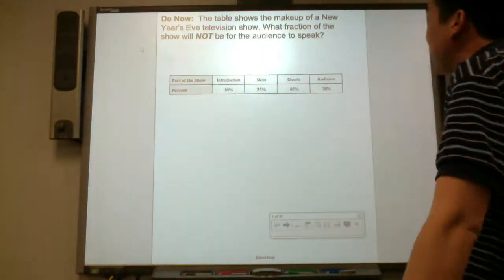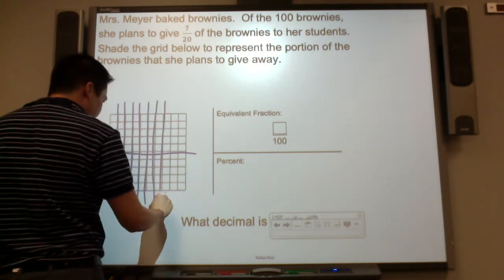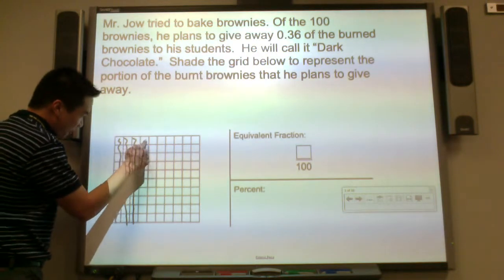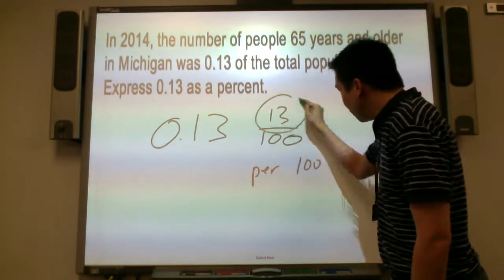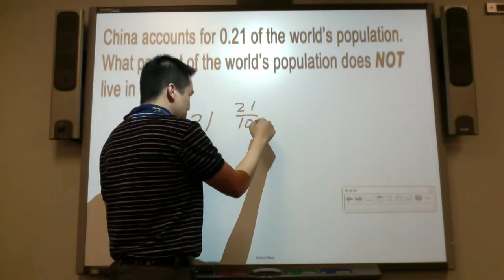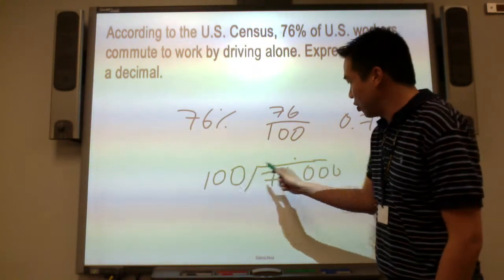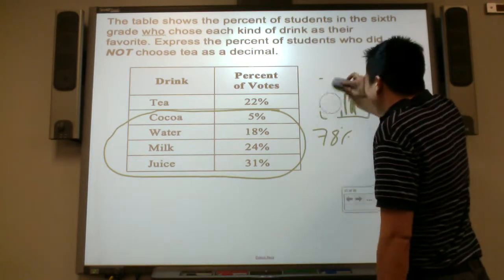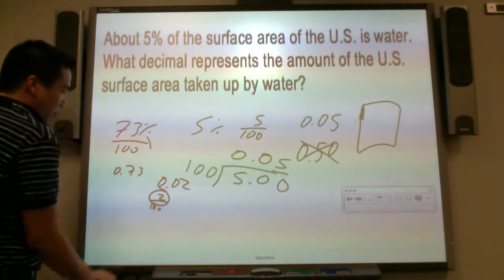Percents and Decimals